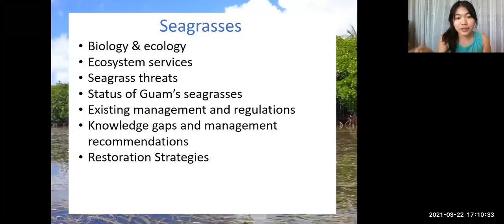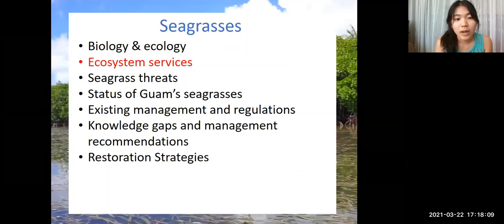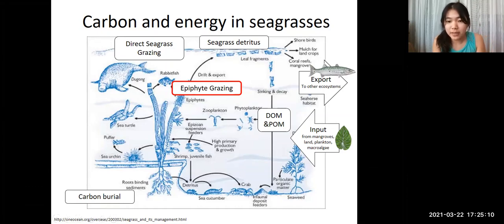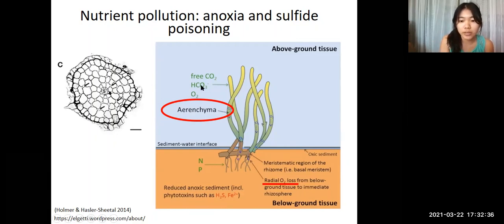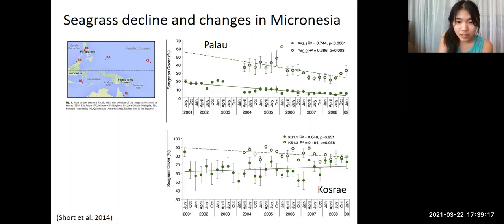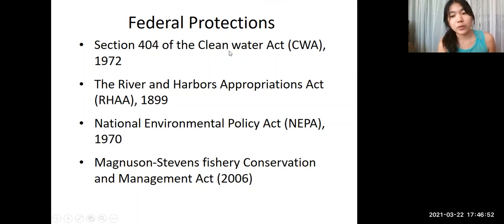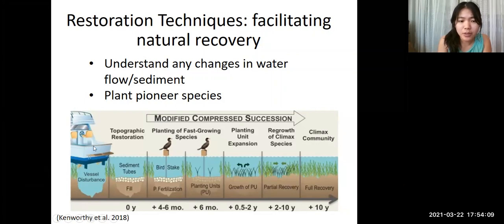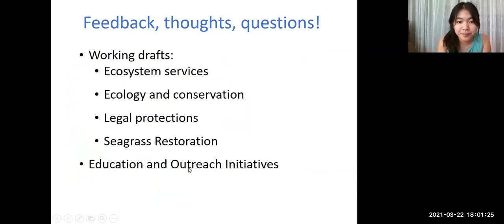UOGML POETS: The Grass could be Greener?- conservation of Guam's seagrasses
Learn about Guam's seagrasses, including their biology, spatial coverage, threats, and potential conservation and management options. This presentation is given by the 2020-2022 Guam Coral Fellow as part of the National Coral Reef Management Fellowship Program which is supported by a partnership between Nova Southeastern University’s National Coral Reef Institute, NOAA’s Coral Reef Conservation Program, the U.S. Department of Interior Office of Insular Affairs, and the U.S. Coral Reef All Islands Committee.

Two notes addressing errors in the presentation:
***The University of Guam Marine Lab master's thesis about thumbprint emperorfish was by Brett Taylor not Brent Taylor
***The territorial seashore reserve extends to the 60ft depth contour, not 60ft from shore